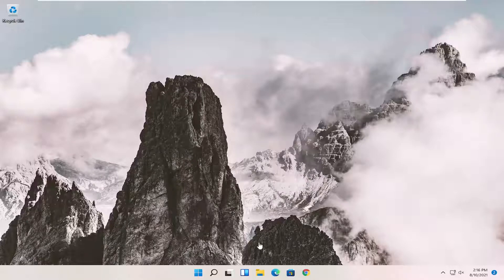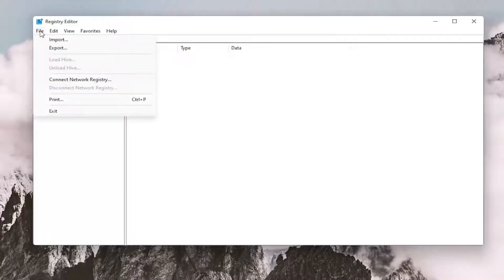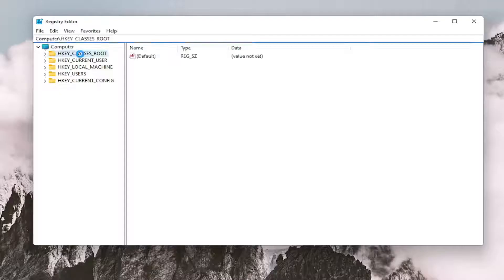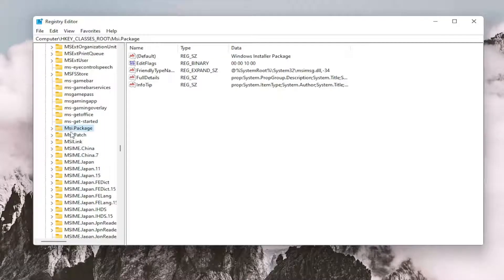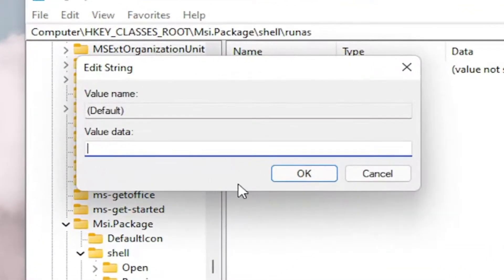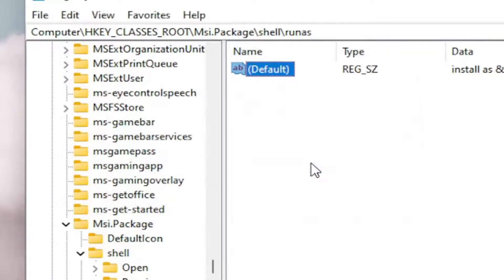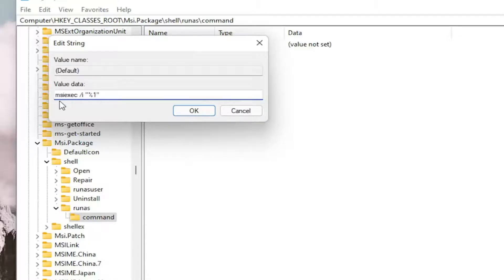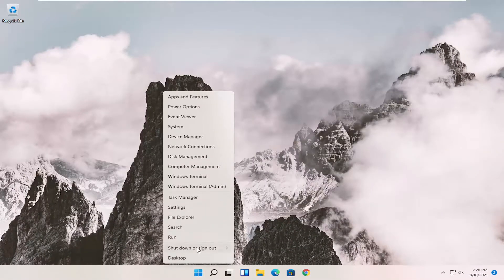How to Fix Windows 11 Installer Package Problem [Tutorial]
Registry Entry: msiexec /i "%1"

While trying to install Windows 11 in PCs with older hardware configuration yields an error "This PC Can't Run Windows 11". To overcome this issue just follow all the steps shown here and you'll be able to bypass this error with ease and continue with the installation of Windows 11.